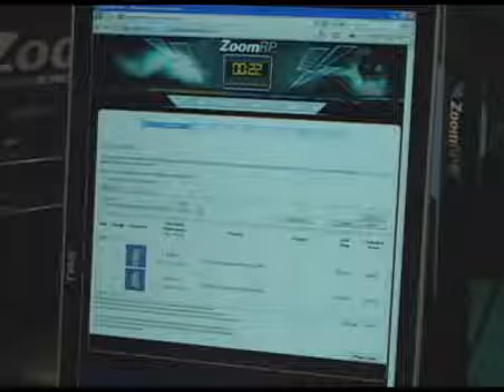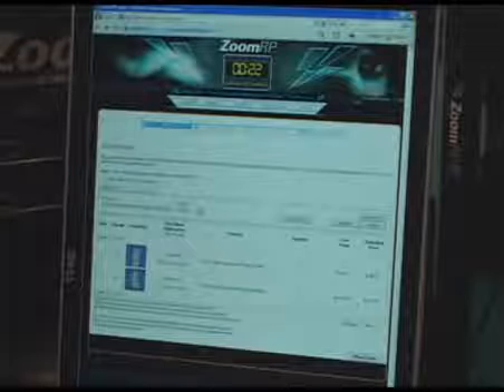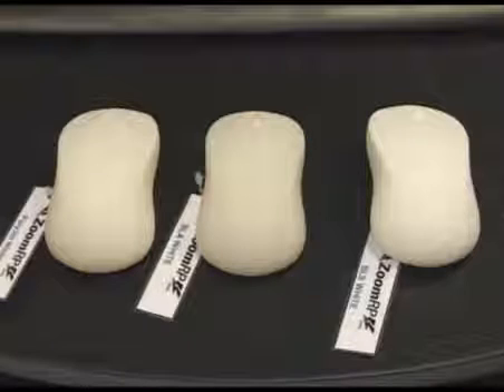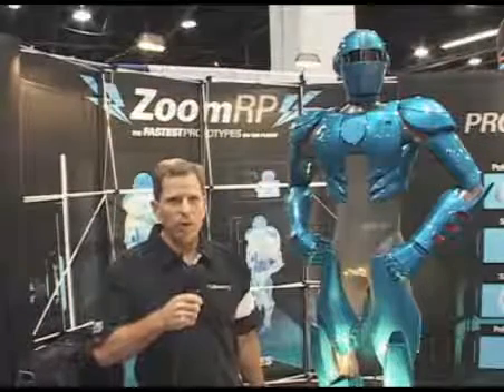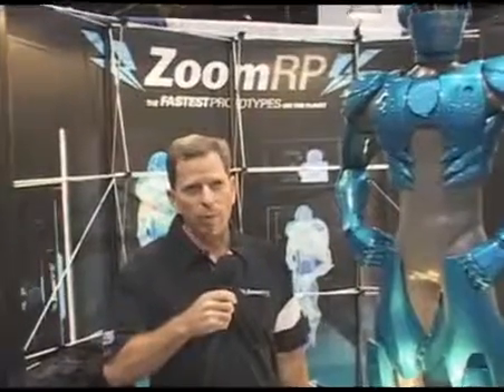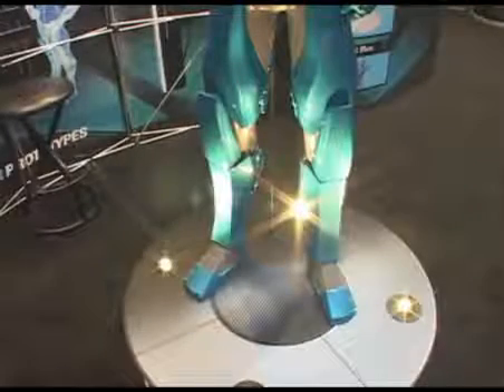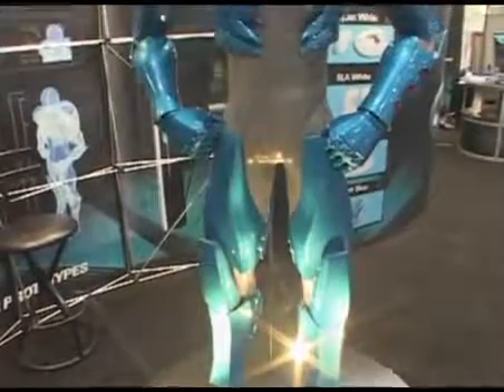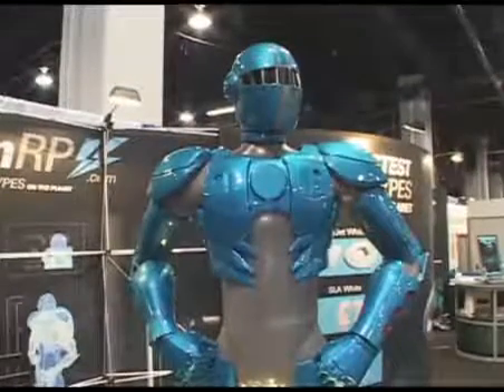Rapid prototypes from ZoomRP.com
Rapid prototyping from ZoomRP.com. PolyJet White, PolyJet HD Blue, SLA White and SLS White rapid prototypes available. "Ship Today" service gives you your prototypes in one business day! The Fastest Prototypes on the Planet! And - Your Virtual 3D Desktop Printer!